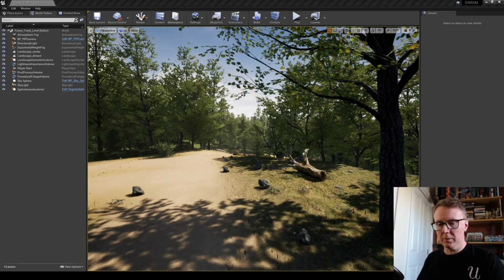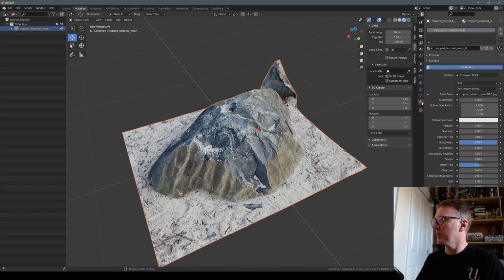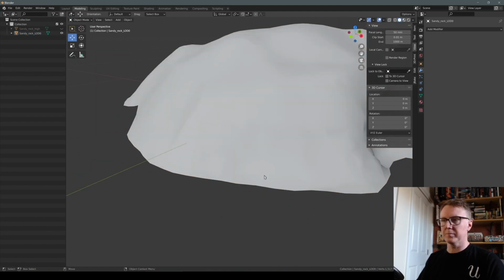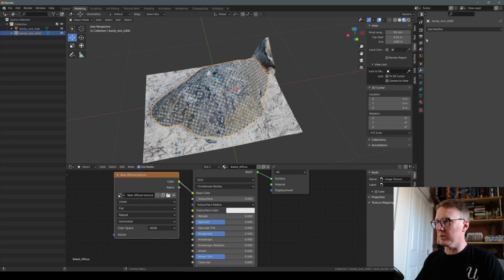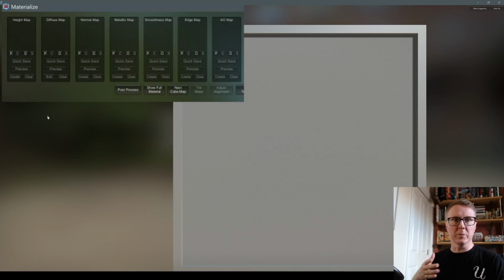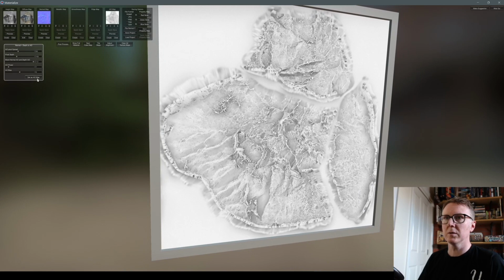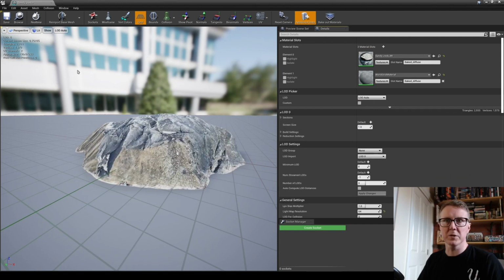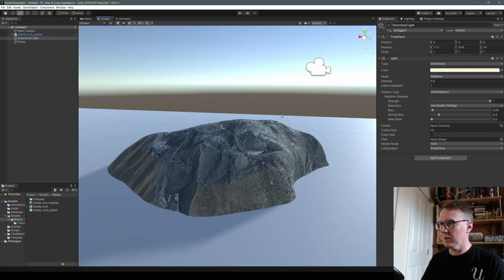Polycam scans to Unreal or Unity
I take some lidar scanned rocks from Polycam and show how to prepare them for a game engine like Unreal or Unity. I'm using Blender, Photoshop and Materialize.